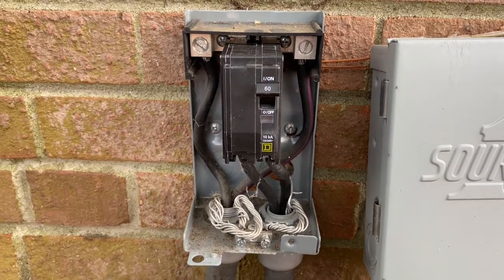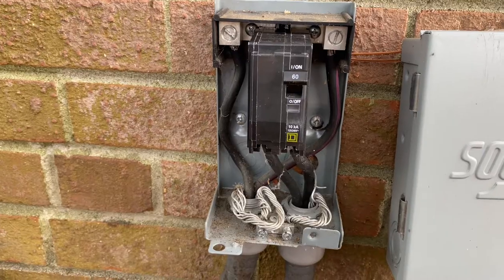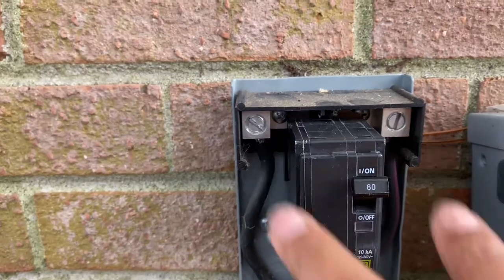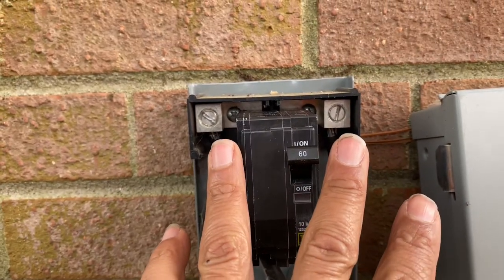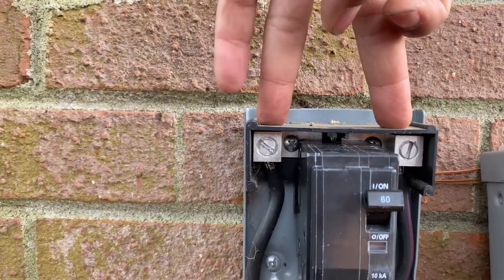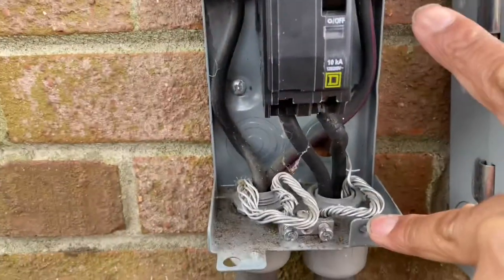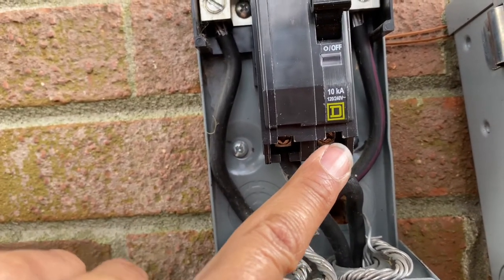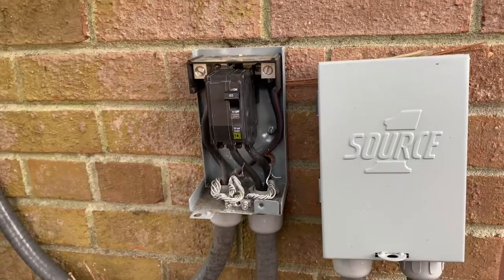how to test a circuit breaker on an air conditioner￼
In this video I demonstrate how to troubleshoot a circuit breaker that is used as a disconnect for an air conditioning system.